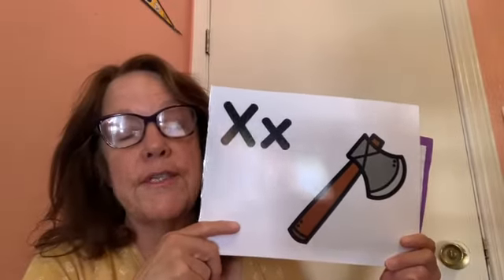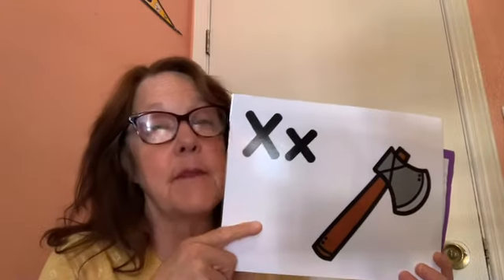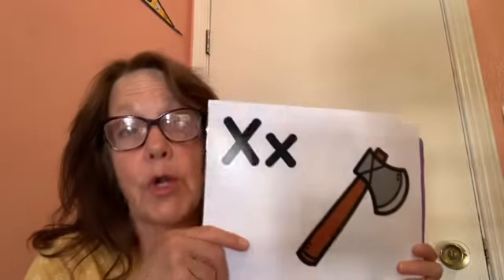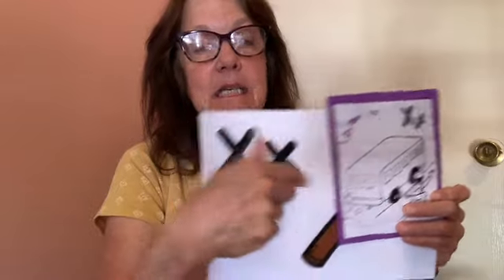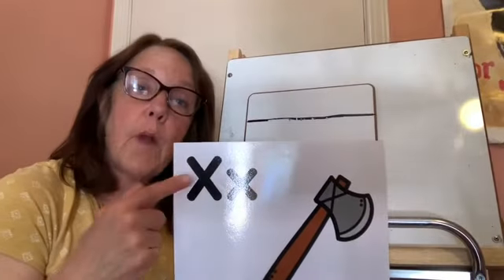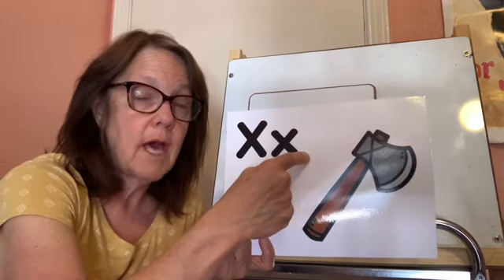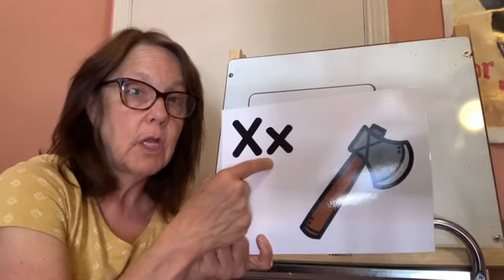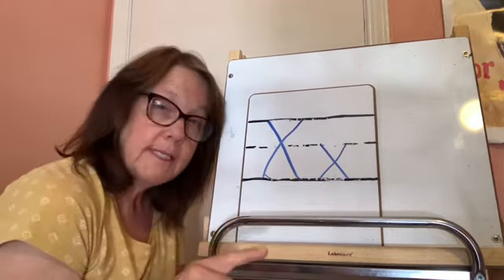All About the Letter X Kindergarten Rocks Mrs Horvath